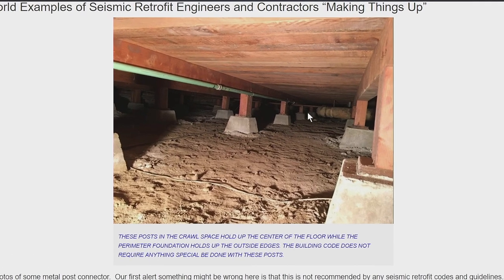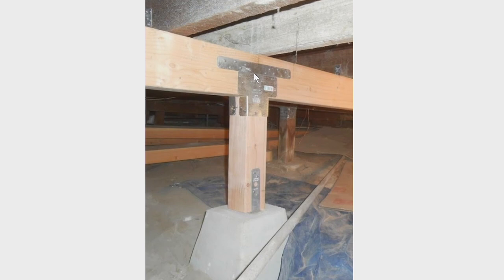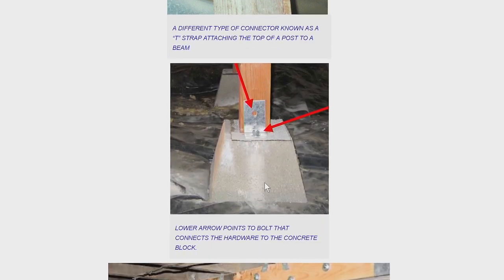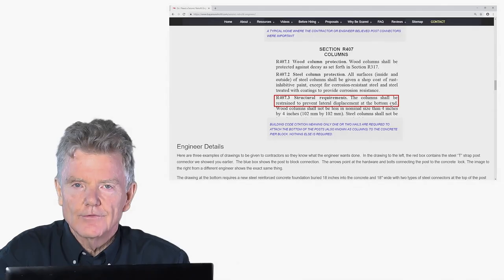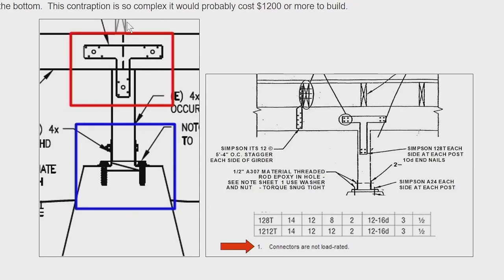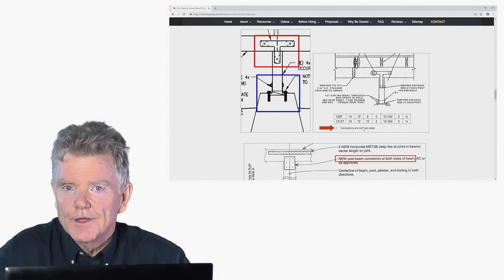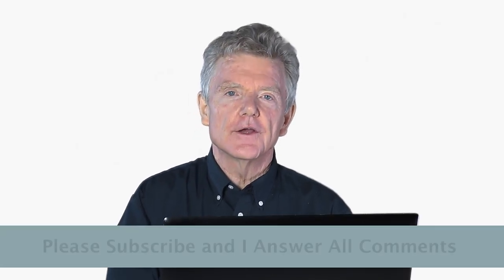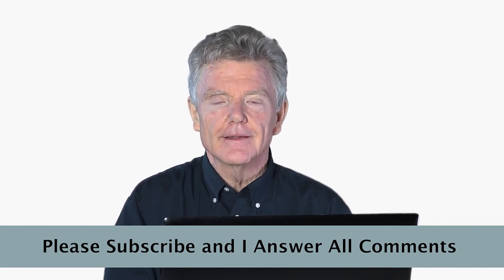Seismic Retrofitting The Post to Beam Connections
Retrofitting the post-to-beam connections is a complete waste of money.  The building code says so, common sense says so, and the government says so.  Why do so many people do it, then?

Seismic retrofit engineers and contractors often speculate about what will happen to a house in an earthquake and do not look at the evidence.  Experience tells us post-to-beam connections do not increase or decrease a home's ability to resist earthquakes.

Go to our website to learn more and ask us to come look at your house.